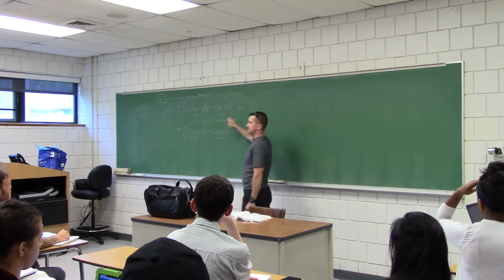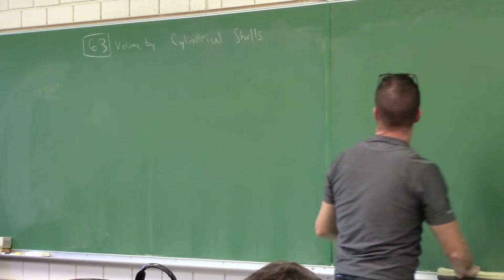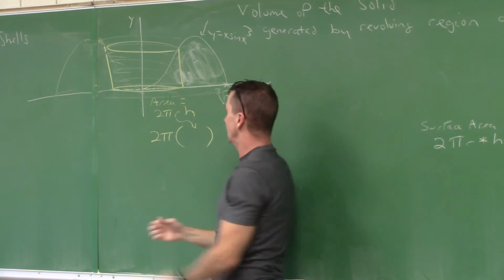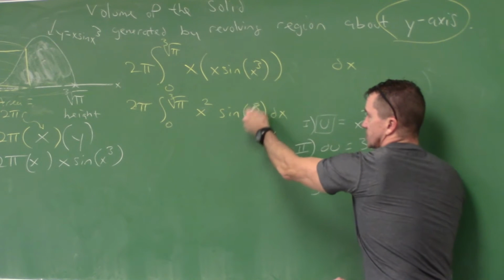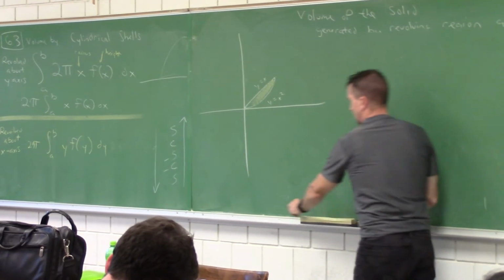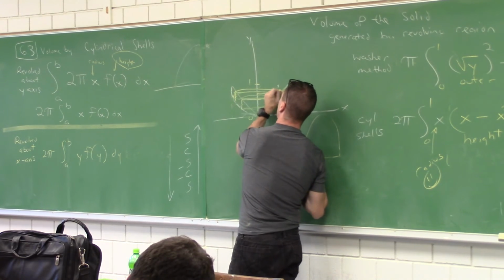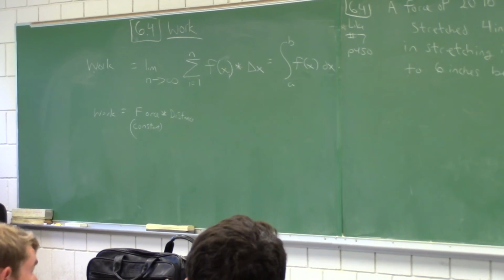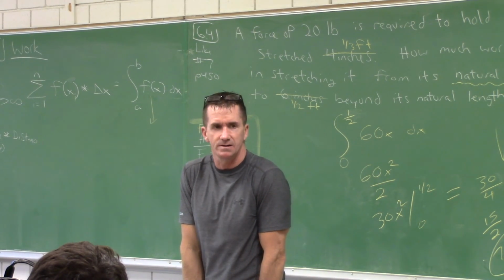Lecture #2 Part 1 Ch #6.3 Volumes by Cylindrical Shells Ch #6.4 Work, Hooke's Law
Ch #6.3 Volumes by Cylindrical Shells
Ch #6.4 Work, Hooke's Law